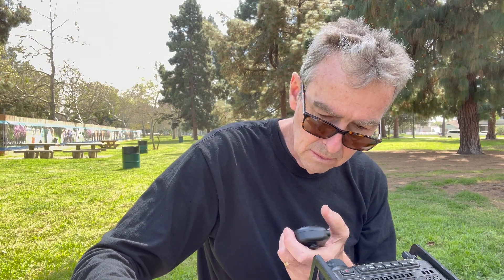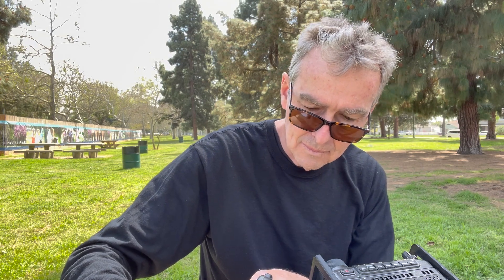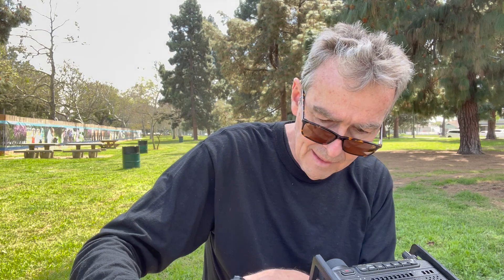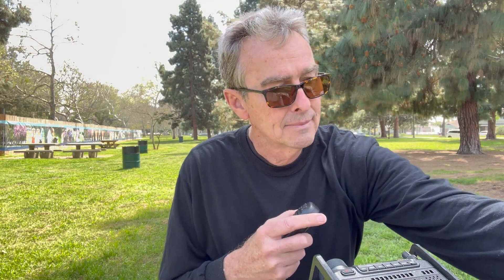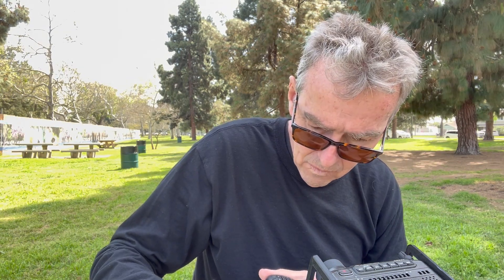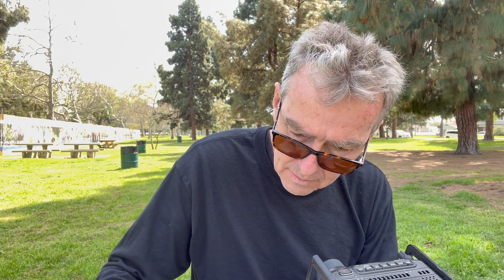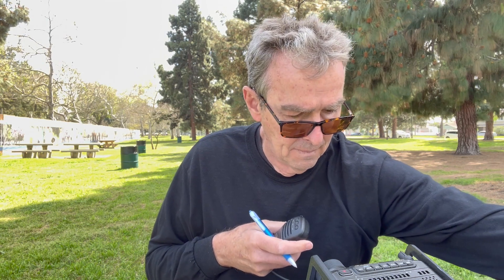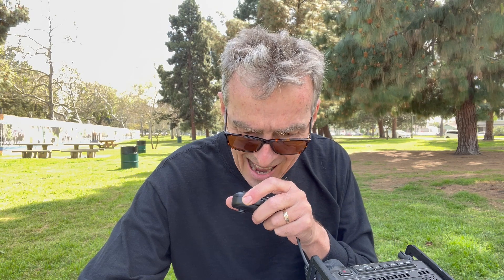EFHW Antenna Challenge: What Works Best?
I placed two TennTennas EFHW Antennas pointing different directions, to find out the Directionality between the two. Both antennas are 40' in a tree, pointing 90 degrees apart.